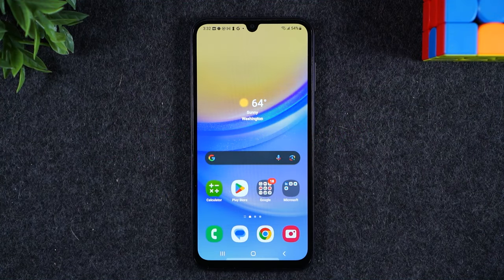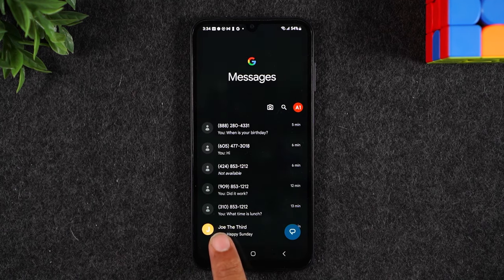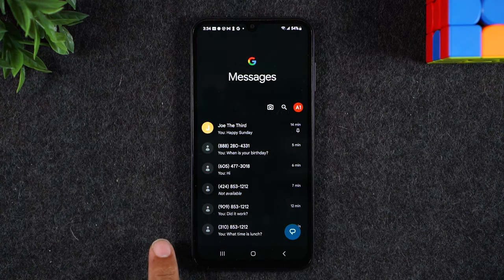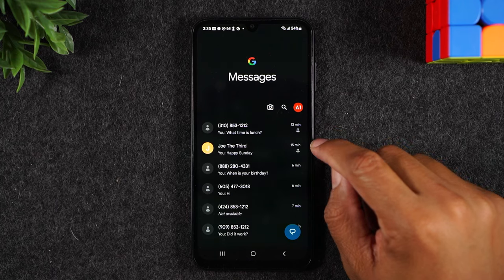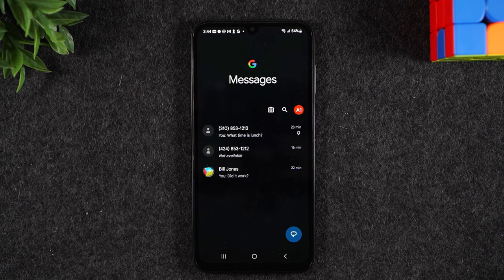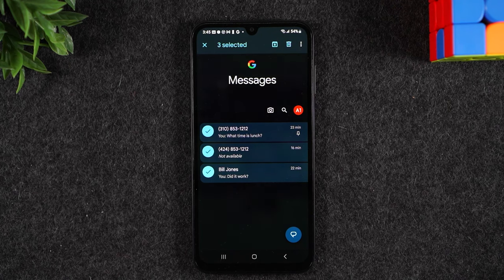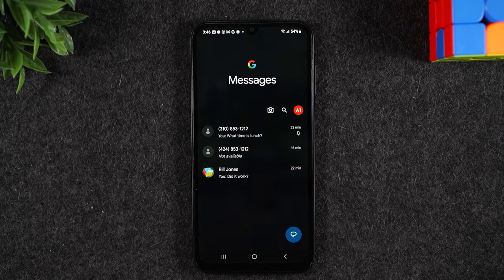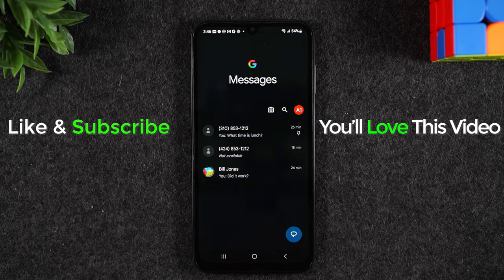Samsung Galaxy A15 How to Send Text Messages - Part 2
📍Here are the accessories I use with my A15➡️

Follow up video with more tips and tricks on how to send text messages.

00:00 - Intro
00:41 - How to Pin a Message to the Top of Your Quene
01:47 - How to Delete a Text Message
03:35 - How to Block a Text Message
04:54 - How to Save a Phone Number in Your Contacts from a Text Message
08:06 - How to Delete Multiple Messages at the Same Time